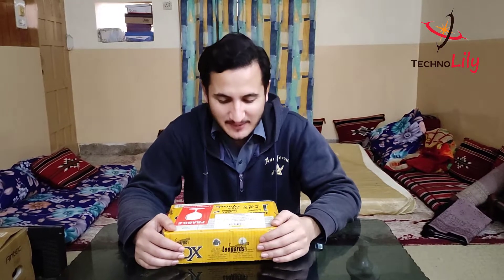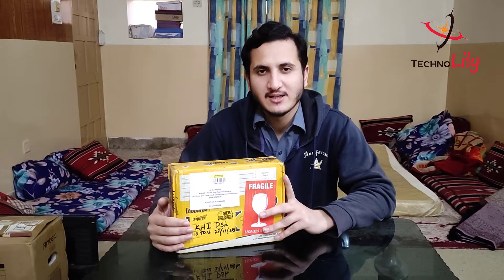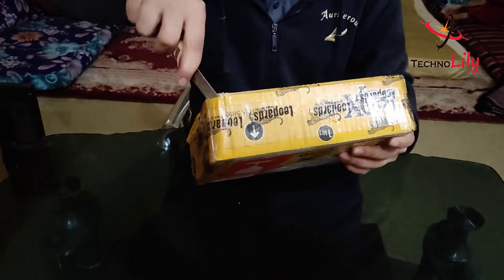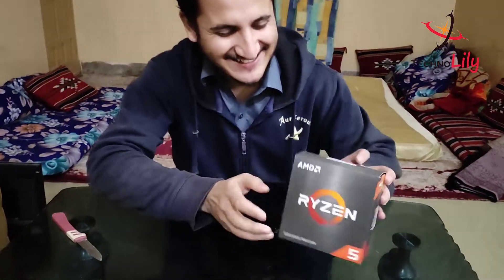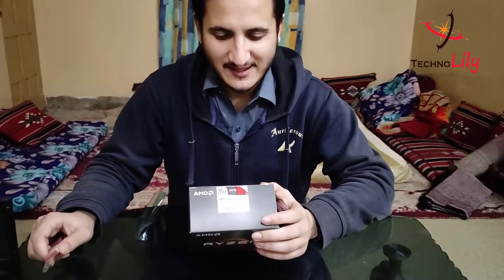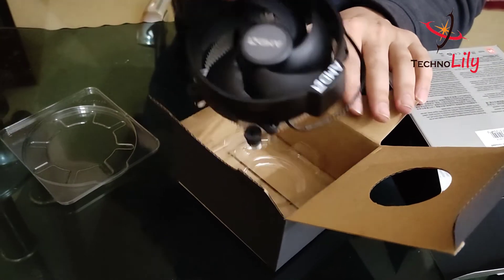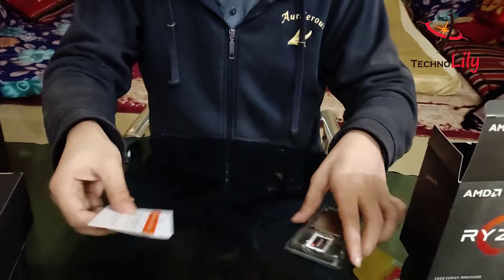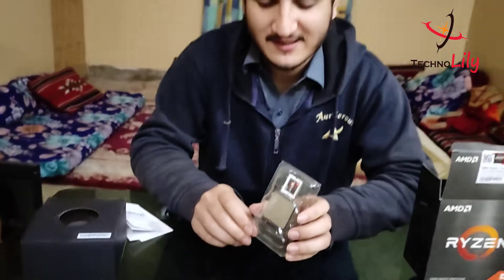AMD Ryzen 5 5600X Unboxing First Time in Pakistan - The Gaming BEAST is Finally Here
Hello guys in this video i will be showing AMD Ryzen 5 5600X Unboxing First Time in Pakistan - The Gaming BEAST is Finally Here

Brand AMD
CPU Manufacturer AMD
CPU Model Ryzen 5
Processor Speed 4.6 GHz
Processor Socket Socket AM4

AMD's fastest 6 core processor for mainstream desktop, with 12 processing threads
Can deliver elite 100+ FPS performance in the world's most popular games
Bundled with the quiet, capable AMD Wraith Stealth cooler
4.6 GHz Max Boost, unlocked for overclocking, 35 MB of cache, DDR-3200 support
For the advanced Socket AM4 platform, can support PCIe 4.0 on X570 and B550 motherboards